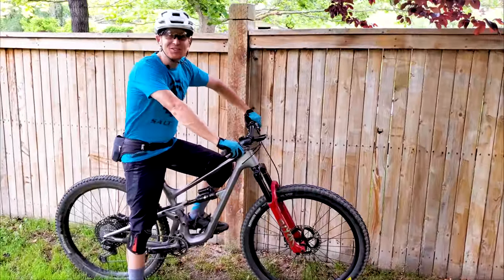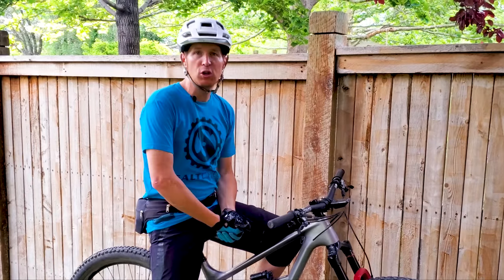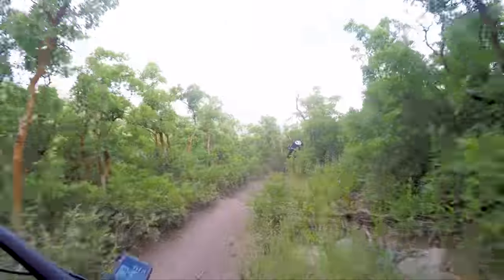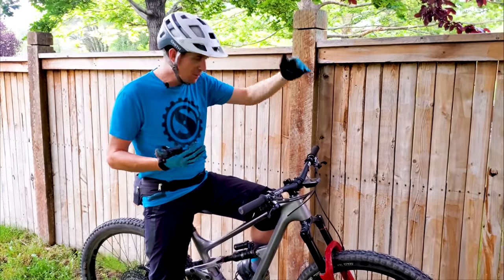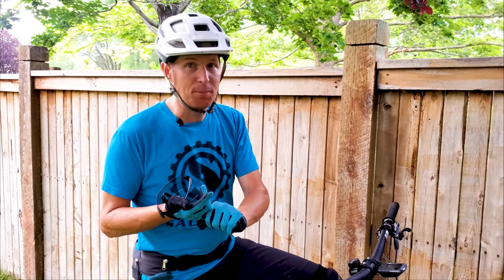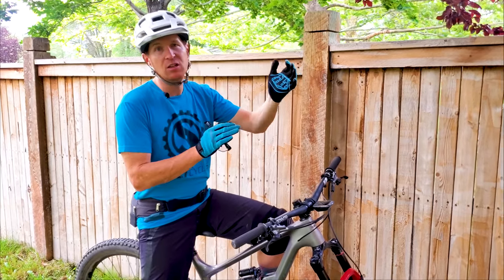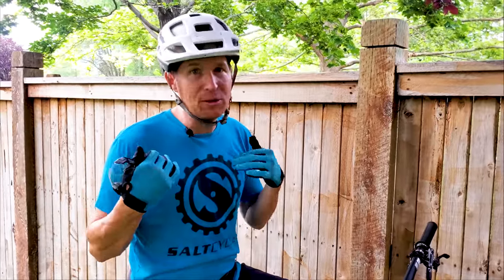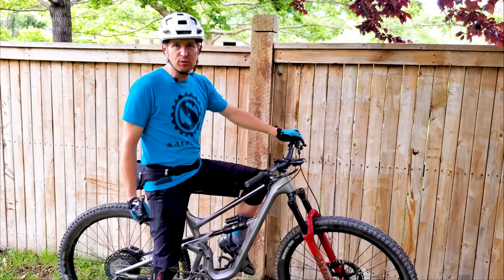Revel Rascal "Trail Bike" Long Term Review & Comparison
click "SHOW MORE" below! Please consider supporting me by purchasing your Revel Rascal from Salt Cycles in Sandy, Utah.  Chris at Salt can help you custom build your Rascal top to bottom!!

Thanks for letting me use your beats on my video!

Thanks you Tyler for riding with me in the video!

Revel Rascal 130mm 29er Trail bike